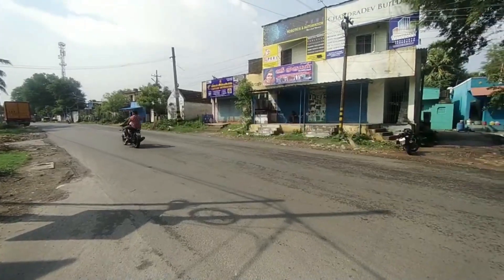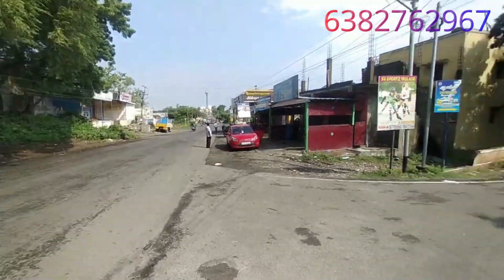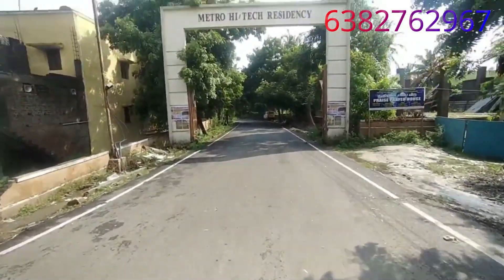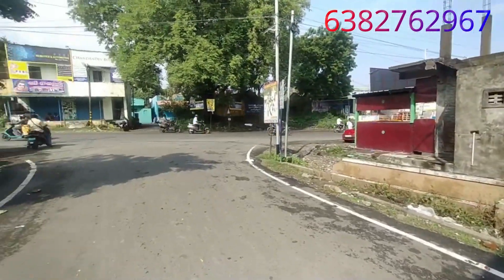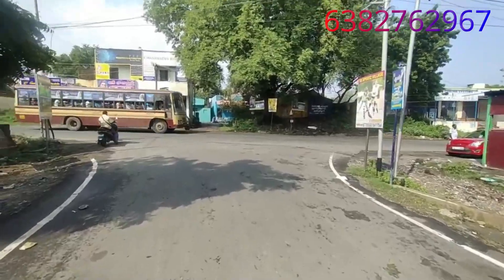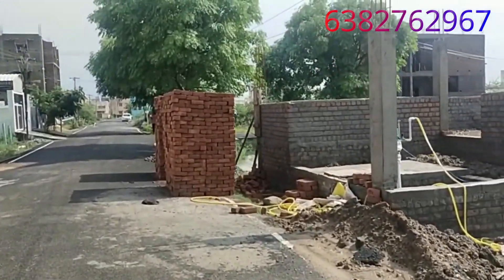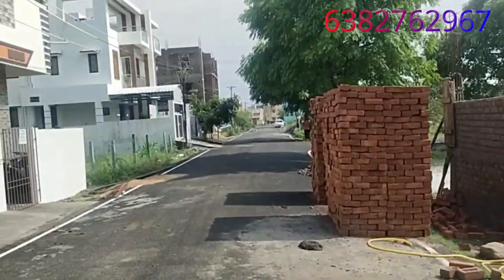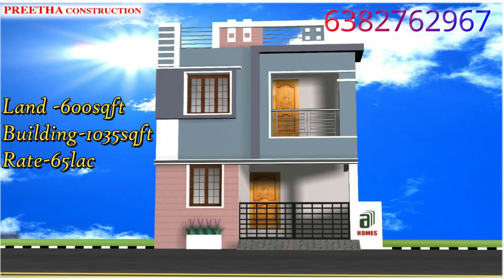1035 sqft 2BHK House sale pallavaram to kundrathur main road, Metro Hi-tech city 2bhk house sale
welcome to@sk realestate chennai
1035 sqft 2BHK House sale pallavaram to kundrathur main road, Metro Hi-tech city 2bhk house sale

Land -600sqft
Building -1035sqft
Rate -65 Lac  Nego
No Brokerage property

FOR ANY ADVERTISMENT CALL ME ---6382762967

2bhk house sale pozhichalur
950sqft house sale pozhichalur
land for sale in chennai
2bhk house sale pammal
குன்றத்தூரில் தனி வீடு விற்பனை
2BHK HOUSE FOR SALE KUNDRATHUR
HOUSE FOR SALE IN CHENNAI
HOUSE FOR SALE IN KUNDRATHUR
SK REALESTATE CHENNAI
LAND FOR SLAE IN CHENNAI
LAND FOR SALE IN KUNDRATHUR
PLOT FOR SALE  IN CHENNAI
PLOT FOR SALE IN KUNDRATHUR
sk realestate chennai